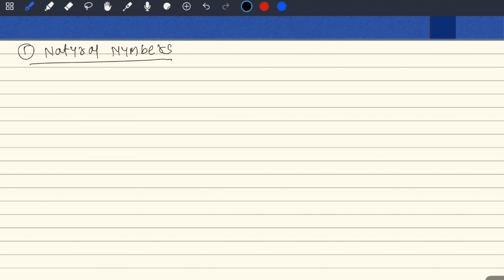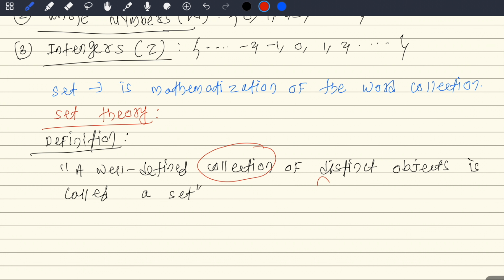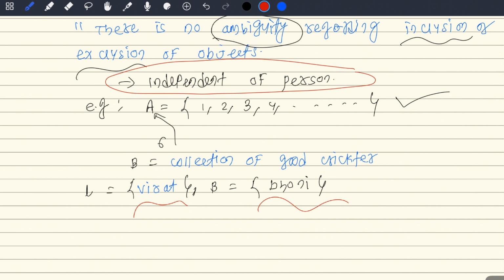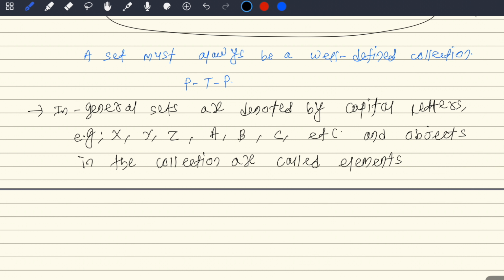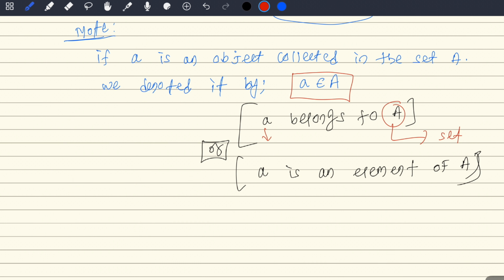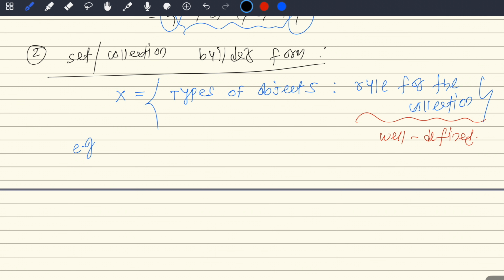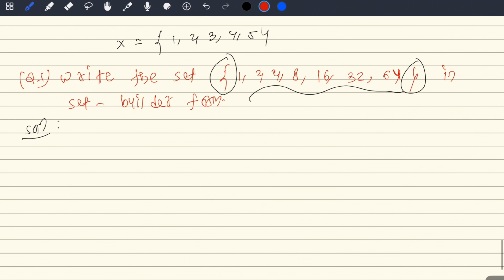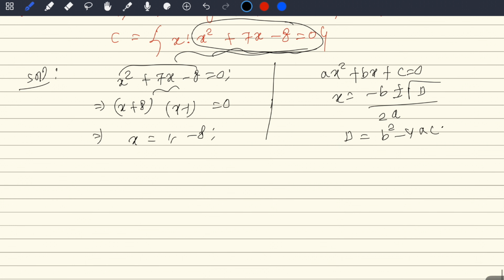SET THEORY Complete Chapter | Basics to Advanced | JEE Main, Advanced & Class 11 Mathematics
iitjee jee2027 calculus mathematics jee2026 jeepyq mathslecture integration jee differentialequations In this comprehensive Set Theory lecture, we will cover the entire chapter from basic concepts to advanced applications using simple explanations and Venn Diagrams.

✅ Topics Covered:
• Universal Set
• Venn Diagrams
• Power Set
• Cartesian Product
• Important JEE & Board Questions

This lecture is designed for:
🎯 Foundation Students

By the end of this session, you will have a strong conceptual understanding of Set Theory and will be able to solve exam-oriented problems confidently.